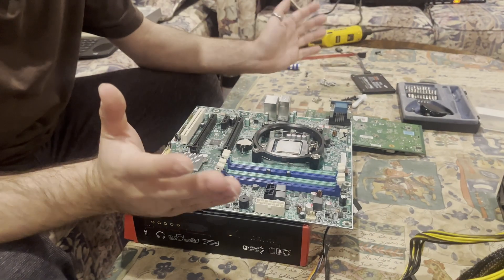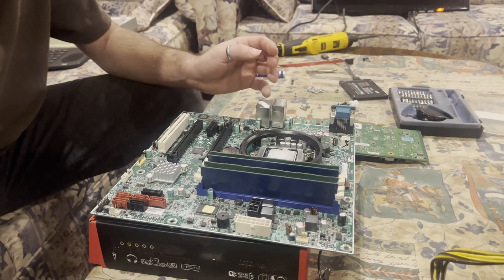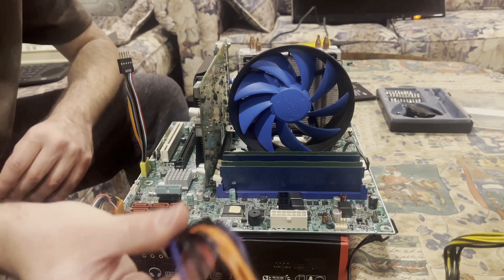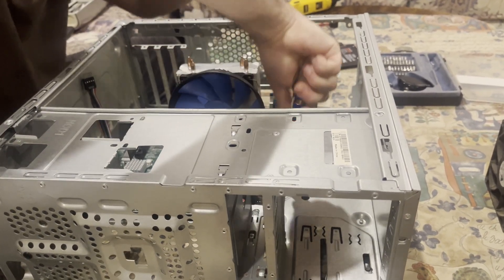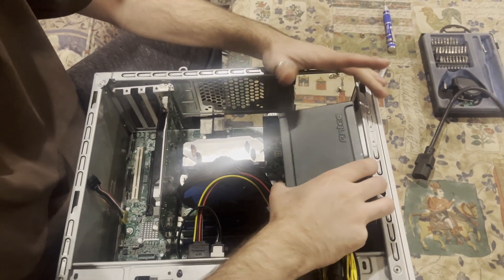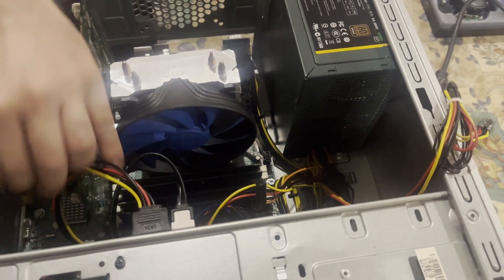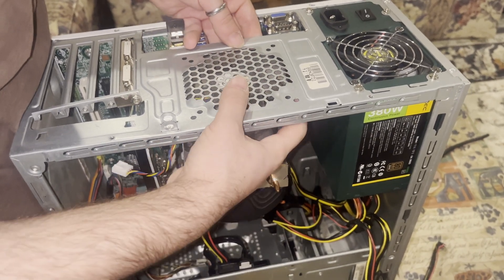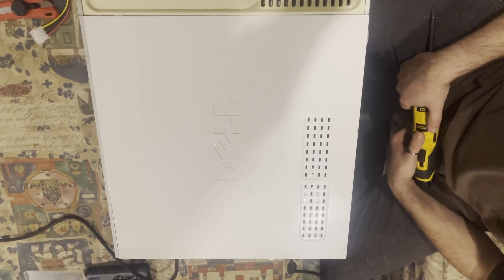TechRevive Tales 01 - Honoring the old - Retro Gaming PC re-assembly.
Embark on the inaugural episode of "TechRevive Tales" as I pay homage to the classic in "Honoring the old - Retro Gaming PC re-assembly." Join me in this nostalgic journey where we resurrect an old gaming machine, exploring the intricacies of older tech and showcasing the art of preservation. Witness the revival of a retro gaming PC, complete with its original charm and upgraded performance. Each step unfolds a chapter in the TechRevive saga. Immerse yourself in the magic of bygone gaming eras, blending the past with the present. Get ready for a trip down memory lane with the first installment of "TechRevive Tales," where history meets innovation.